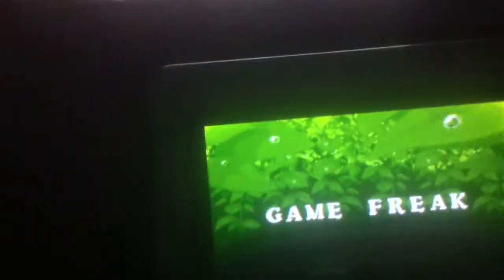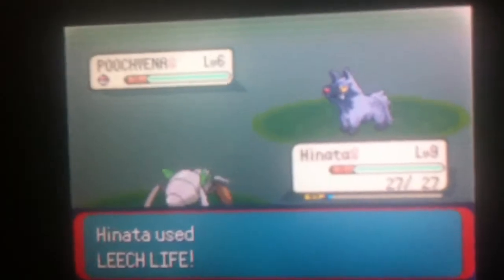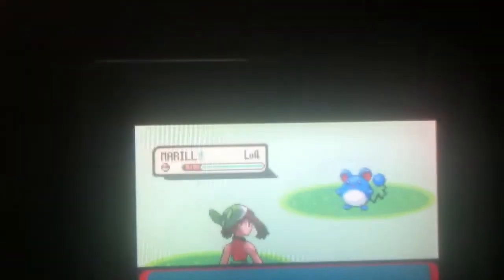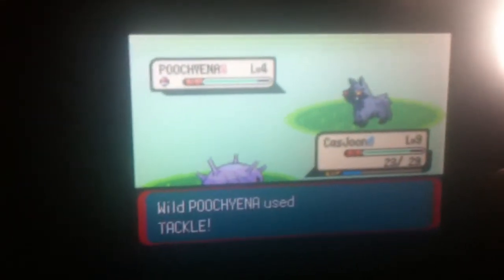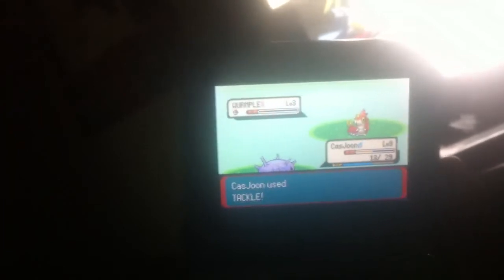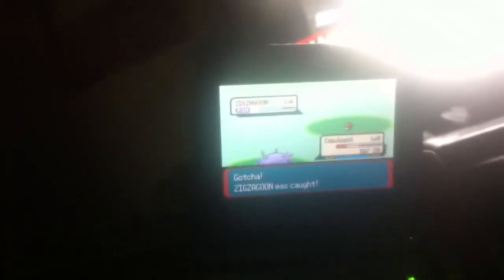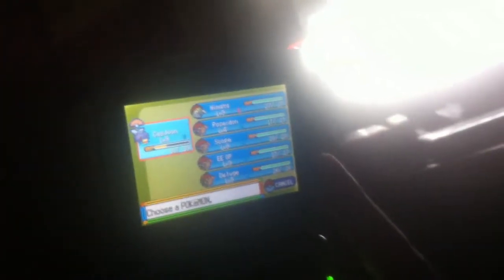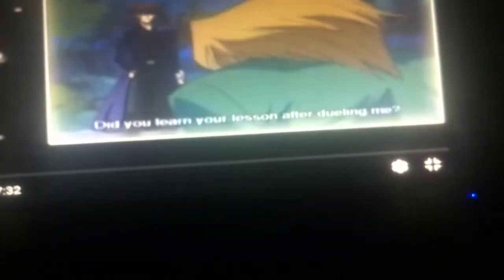Let's Play Emerald~The Guess What? Bonus Episodes: Part 14.Pie! Part 1 of 4!